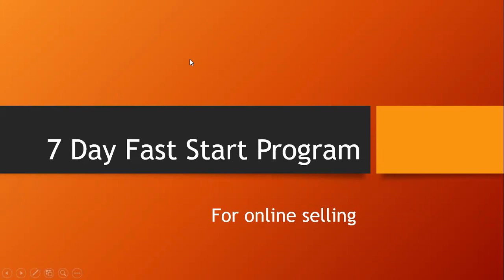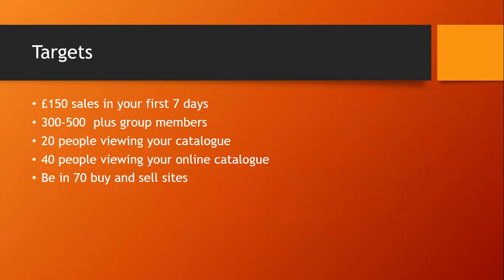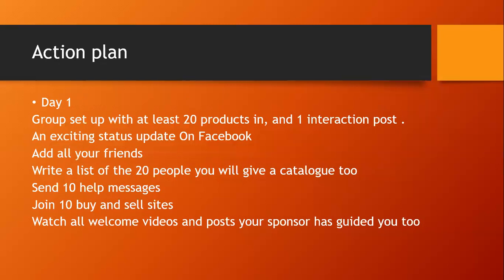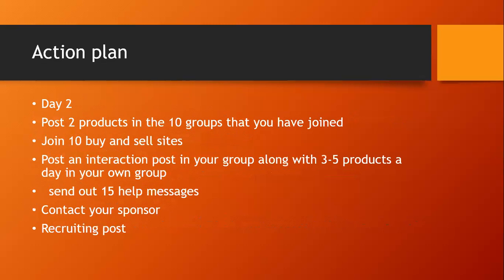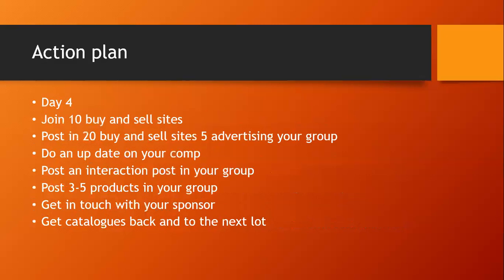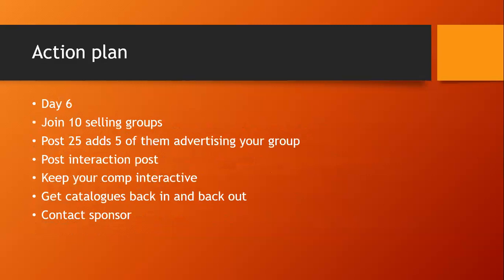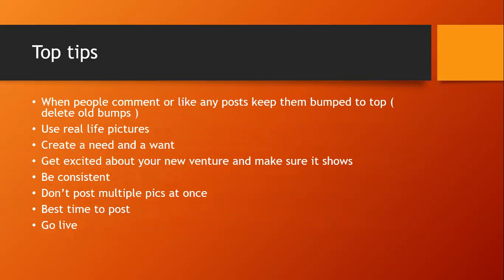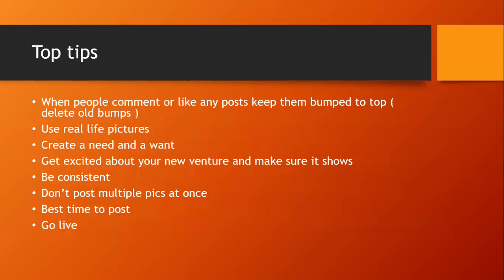7 day fast start